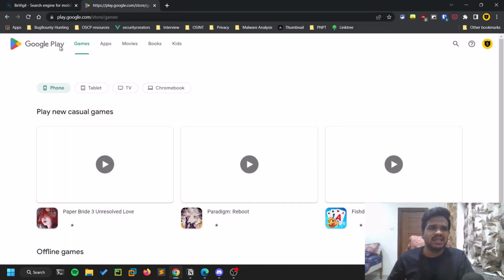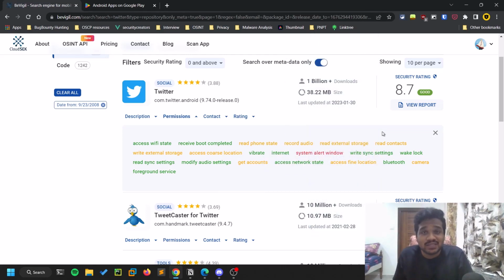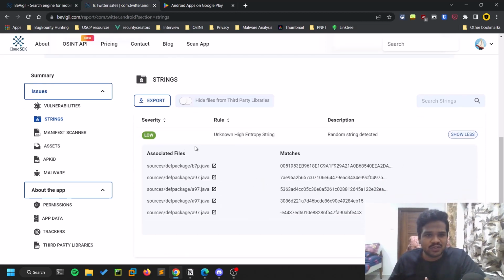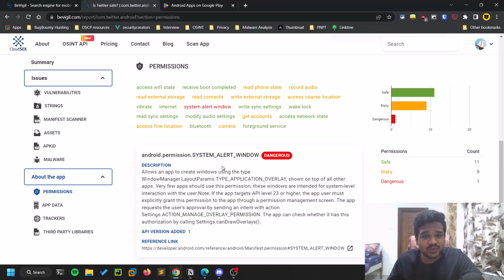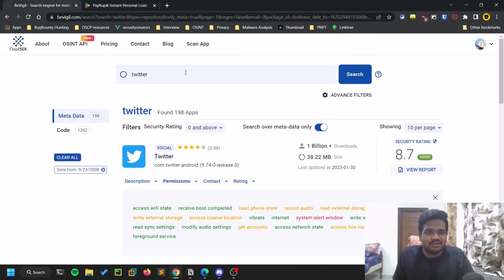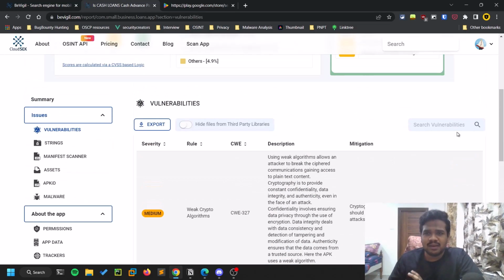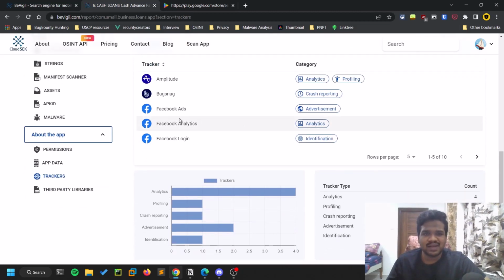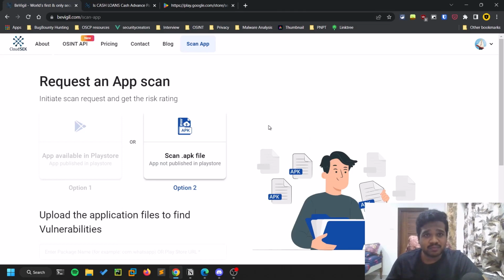BeVigil || OSINT and Bugbounty